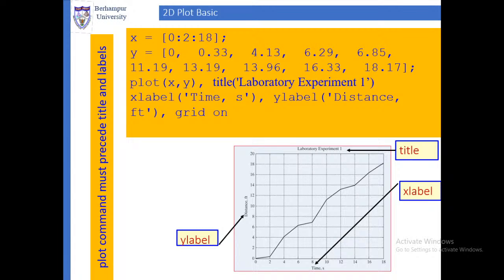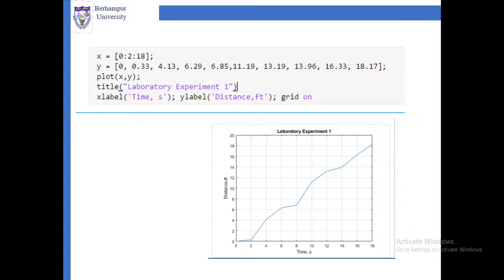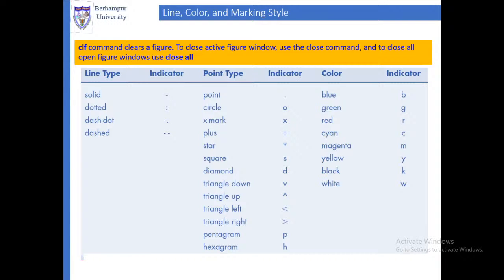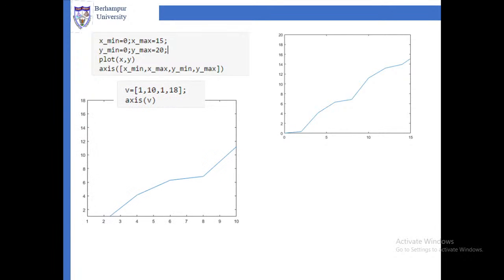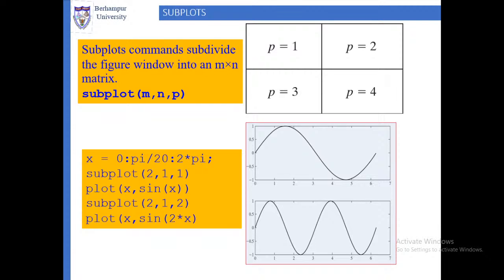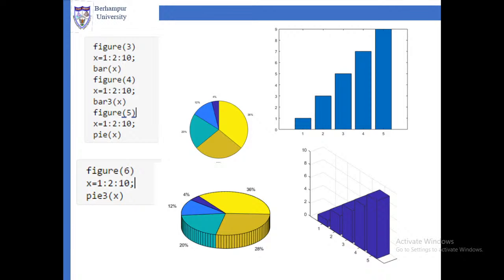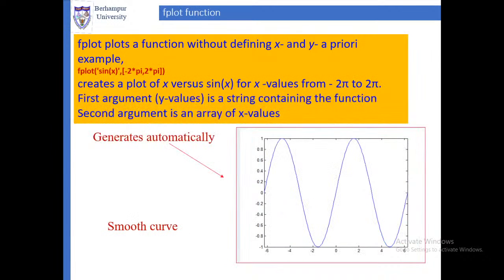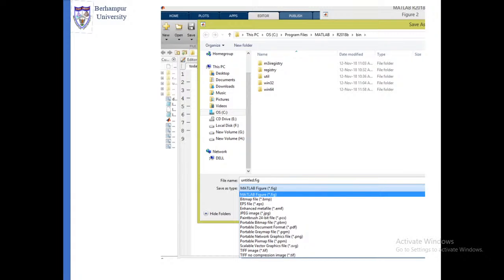2D Plotting in Matlab | MatLab Programming | : Lecture - 5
It contains major commands for 2D plotting with explanation.